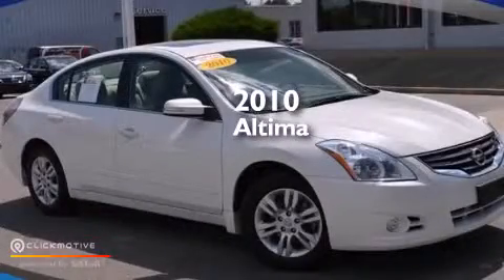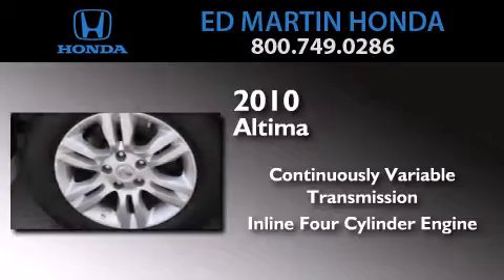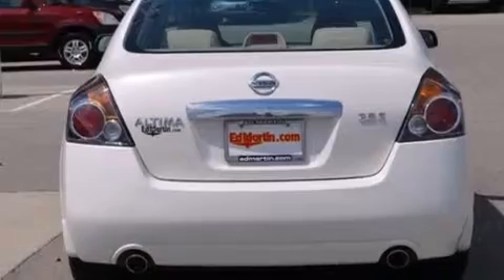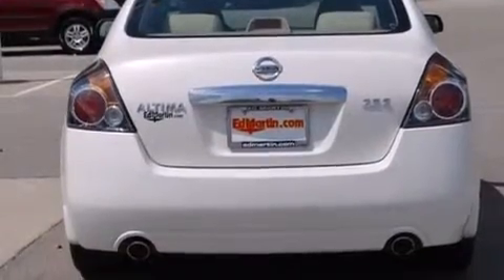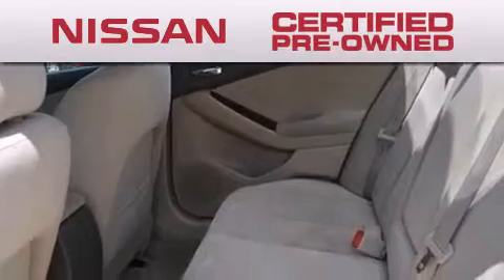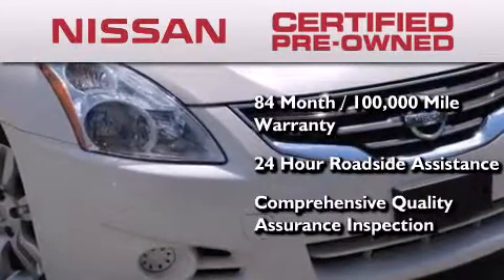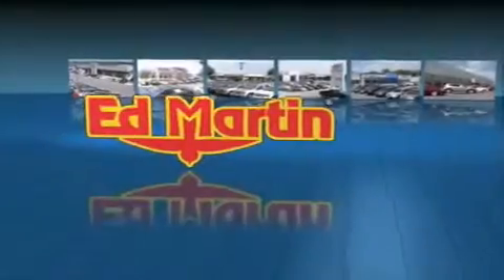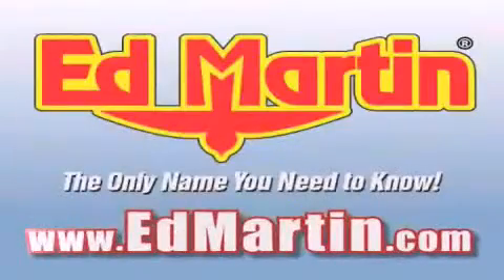Certified 2010 Nissan Altima Indianapolis IN 46219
We've been honored to serve the Indianapolis IN area , we promise that your experience at our dealership will exceed your expectations ! Year : 2010 Make : Nissan Model : Altima Engine : Gas I4 2.5L/ Trans . : Variable Exterior : Winter Frost Pearl Miles : 44,058 Interior : Frost Stock : 2X186 Ed Martin Honda 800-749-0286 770 North Shadeland Avenue Indianapolis , IN 46219